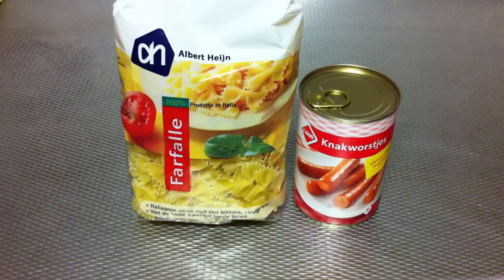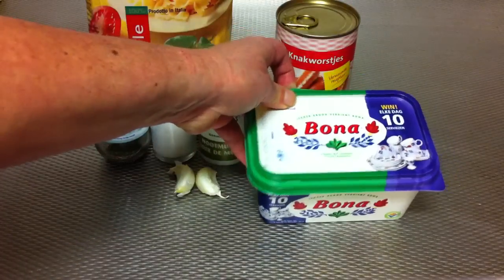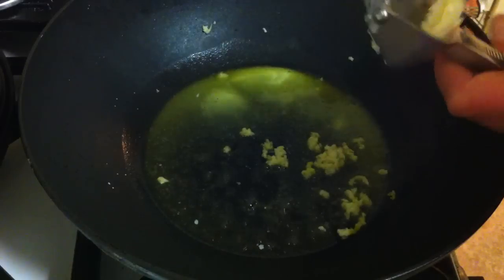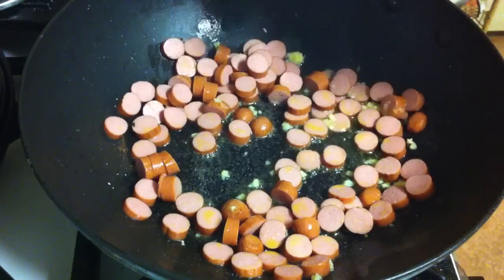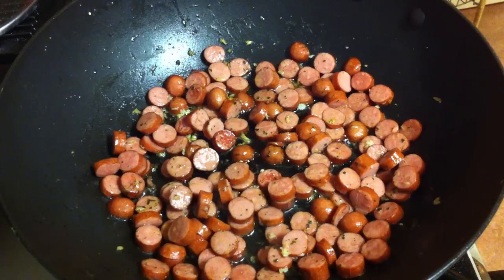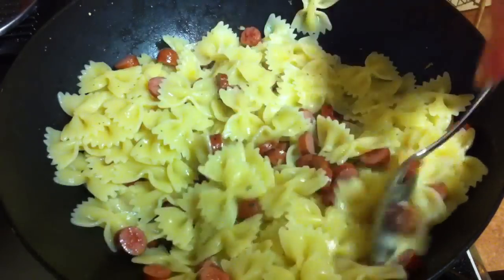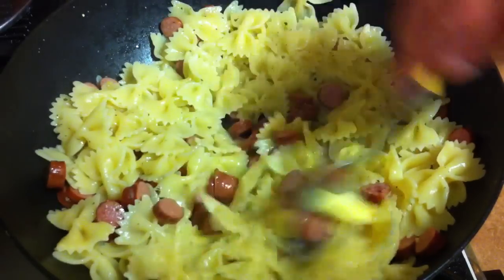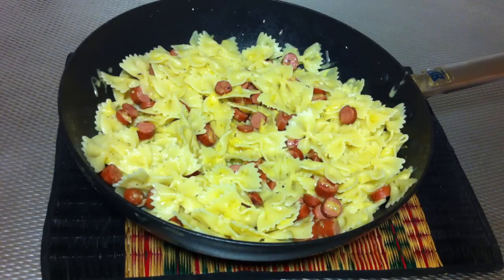Farfalle Hotdogs / How to prepare farfalle hotdogs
This video will teach you how to make delicious Farfalle Hotdogs. It is a fast but very tasty meal that combines american hotdog sausages with italian pasta.
Follow the recipe in the video and enjoy this
tasty meal.
Bon Appetit!